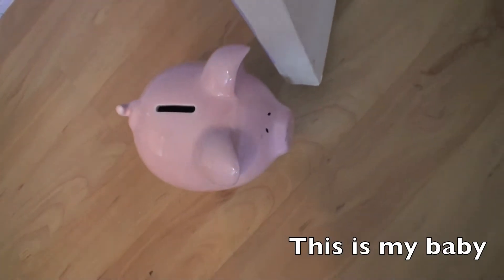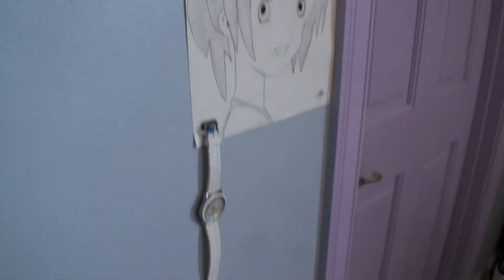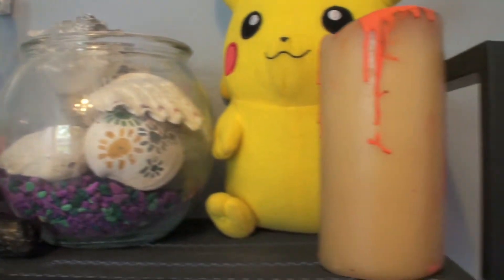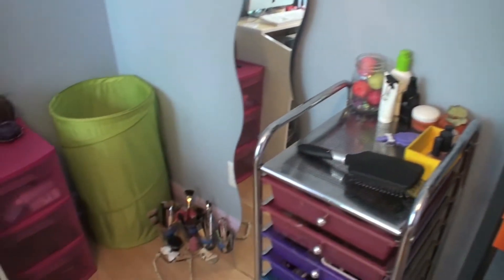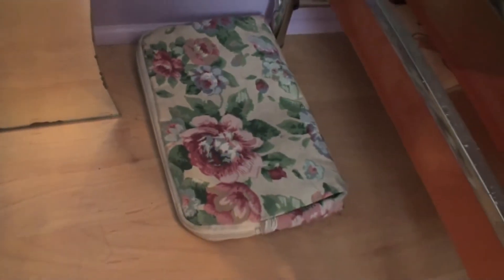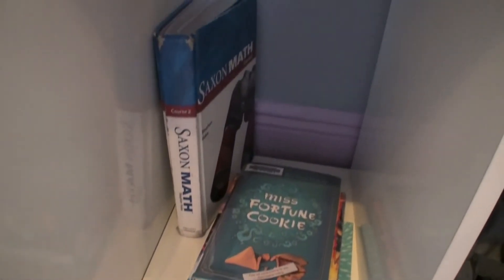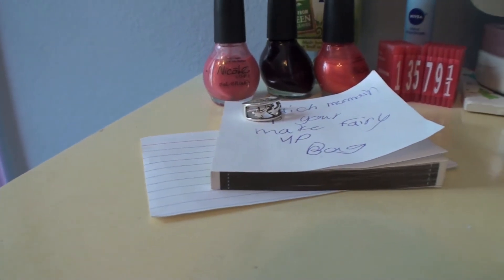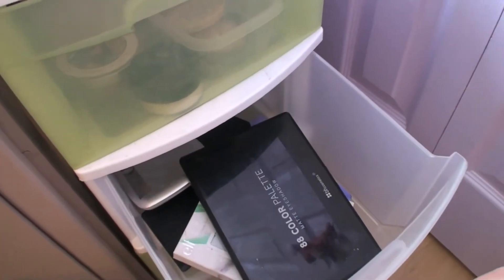Welcome to my crib! (Room tour)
Sorry this is late! The wifi in our house was down

OPEN CUZ YOLO!!

-Fastirelang Blake-

-Fastirelang-

I post every Wednesdays and Sundays!

"If Your Not Doing What You Love Then Your Wasting Your Time."

Bye! :3